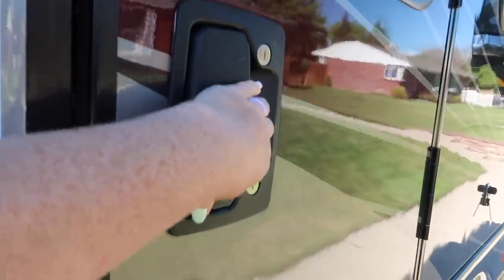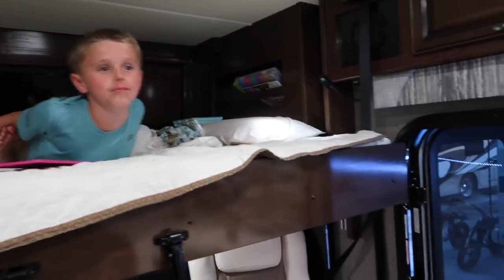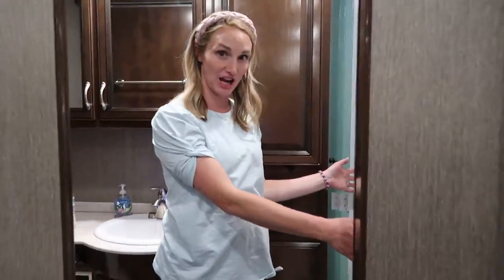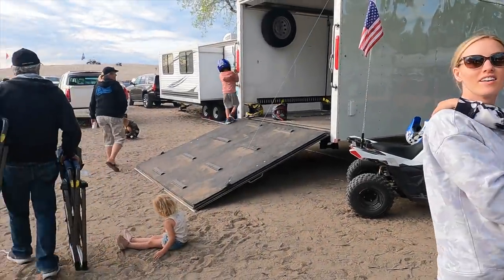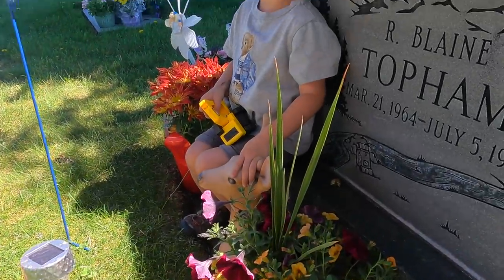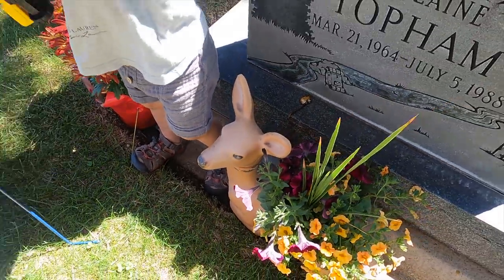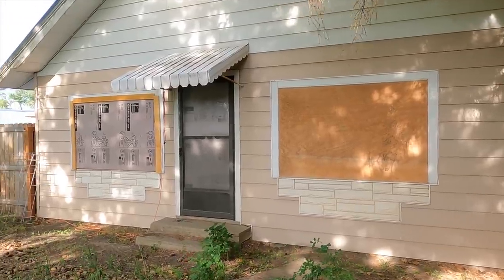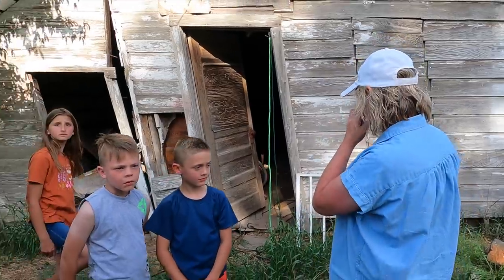Big Family RV Trip 2021 || Cousins Surf Sandhill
I hope you are all doing wonderful. Thank you for taking the time to watch. Be sure to head on over to @juliederu to comment :)